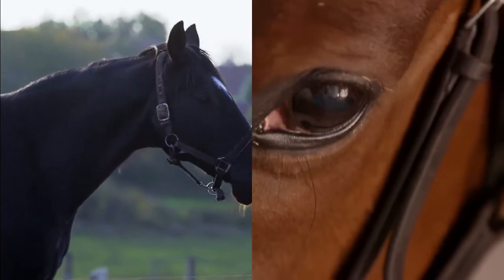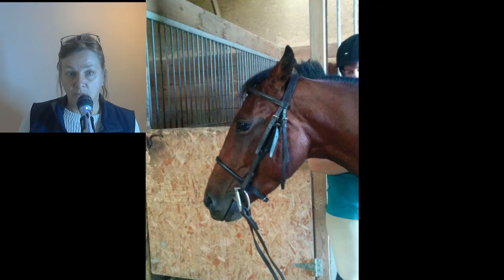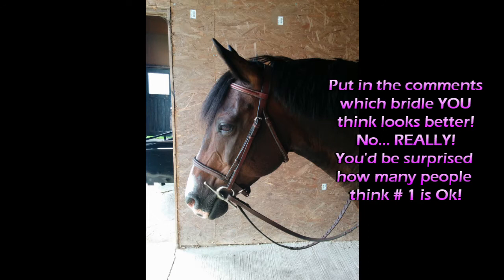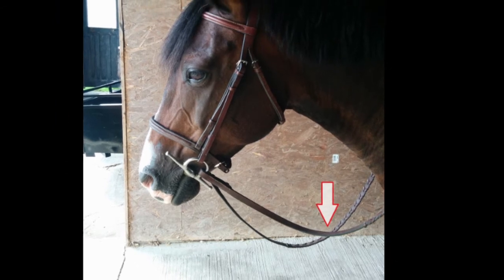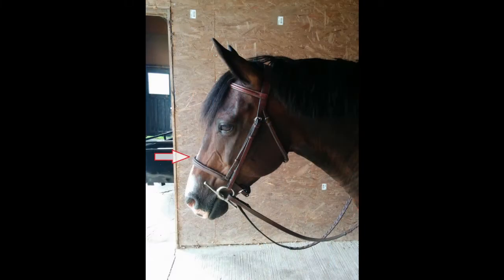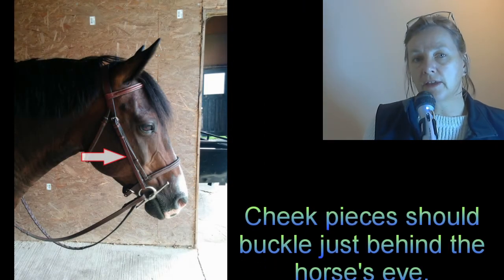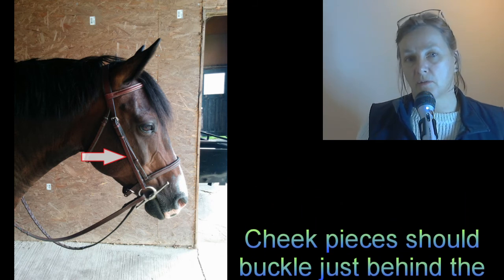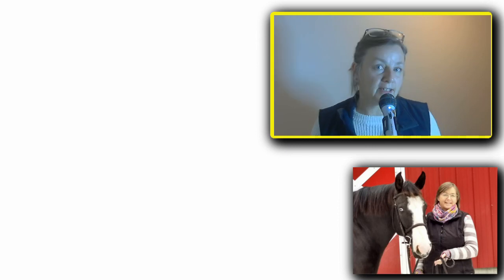Bridle Fitting Tips for Beginners -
Here are some bridle fitting tips. Even if you are not a beginner you can see how a properly fitted bridle can help make your horse look nicer.

People often comment and send me emails regarding
the position reviews and equitation tips for hunter riders.

Would you like more horse show tips? And find out what the Judge is looking for, you'll love these simple tips for horse showing right here.

and look for my most recent posts there.

Before heading out to buy a new bridle make sure the one you have is properly adjusted and fit to yourhorse.

A bridle can be adjusted to fit most horses but there are some points that need to be considered when fitting a bridle. When was the last time you checked the fit of your bridle? Does it fit?

Put the bridle on the horse.
Slide the crown piece over the horses head and slip the ears through the brow band.

Make sure the bit is place in the horse’s mouth properly.
There should be slight wrinkle at the corner of the horse’s lips when the bit is adjusted in the mouth correctly.

Adjust the cheek pieces to allow the bit to rest with one or two wrinkles in the horse’s mouth. This may be a personal preference and a preference on the horse’s part.

Check the cheek pieces.
The cheek pieces should lie flat against the side of the horses face. A well fitted cheek piece should have the straps buckled roughly behind the eye of the horse. Adjusting the bridle up or down a few holes is ok but having the buckle secured at the top near the browband leaves extra straps to flap.

hunter Judge, How to fit a bridle, horse training ontario, horsetraining ottawa, hunter judge, hunter judge canada, Laura Kelland-May

Check the fitting of the brow band.
The brow band should be wide enough to allow for the horses ears to come through comfortably without pinching the ears. A brow band that is too short will not allow enough room for the ears and will pull the crown piece forward onto the back of the horse’s ears. This will make the horse uncomfortable.
If the brow band is too tight /too short, it will also pinch the base at the side of the horse’s ears. The brow band should lay comfortably along the horse’s forehead to allow room for the ears to come through easily.
A too long brow band will stick out, flop and allow the crown piece to slip down the horse’s neck and should be avoided.
Noseband
The noseband can be a personal preference. To fit a noseband properly it should be approximately 1 inch below the cheek bone and not too tight.
When was the last time you checked the fit on your bridle? Does it still fit your horse comfortably